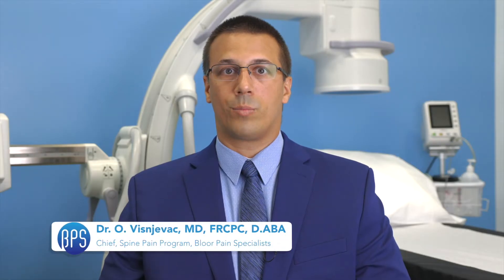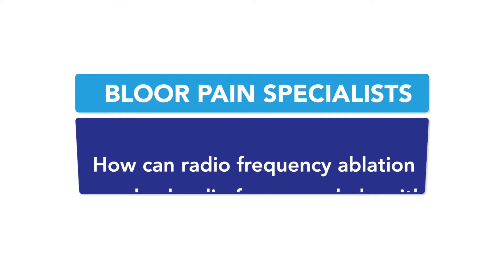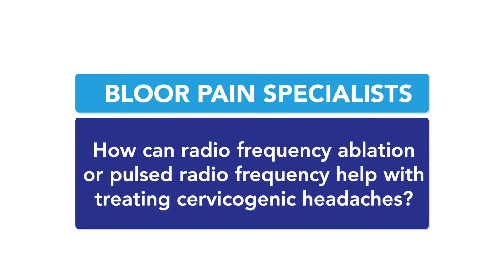Can Radio Frequency Ablation Help with Cervicogenic Headaches?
If you experience cervicogenic headaches and have tried almost everything, but nothing has worked radio frequency ablation or pulsed radio frequency may be a good treatment option. In this video, some of the team at Bloor Pain Specialists (Dr. Visnjevac & Dr. Van Oostrom) discuss how radio frequency ablation works to treat cervicogenic headaches and how long you can expect the effects to last.

1. The information contained herein should NOT be used as a substitute for the advice of an appropriately qualified and licensed physician or other health care provider. This tool may not cover all possible drug interactions or all FDA and/or Health Canada warnings or alerts, or those of your local health authority or governing body. Please check with a physician if you have health questions or concerns. Although we attempt to provide accurate and up-to-date information, no guarantee is made to that effect.

2. We cannot legally comment on your personal health or care in the comments section.